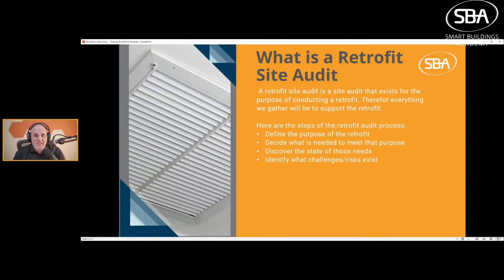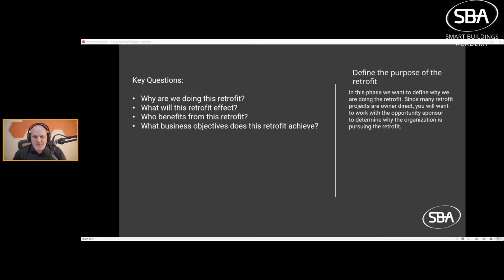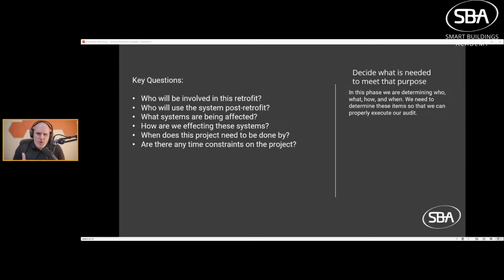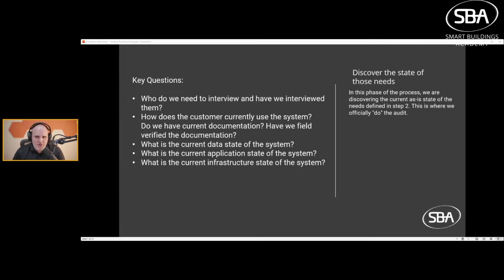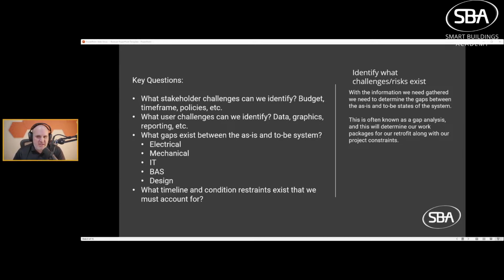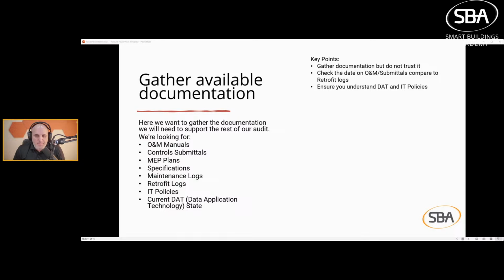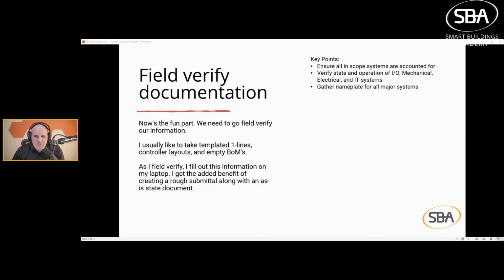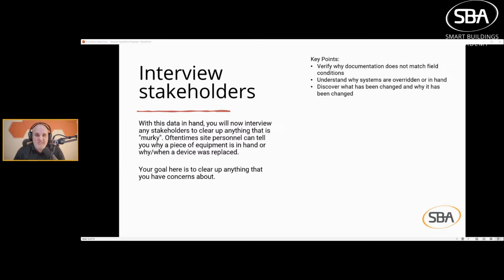SBA 402: How to Perform Retrofit Site Audits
So you have a customer who might be interested in a retrofit, what next?

One of the most common ways to start the retrofit sales process is to perform a site audit. To be clear, this is not a ASHRAE energy audit or a IPMVP pre-audit.

This audit exists to ensure you have an accurate understanding of what needs to be done in order to perform a site retrofit.

In this episode of the Smart Buildings Academy Podcast we discuss:

What a retrofit site audit is
How to perform a retrofit site audit
The exact steps you need to do on every site audit